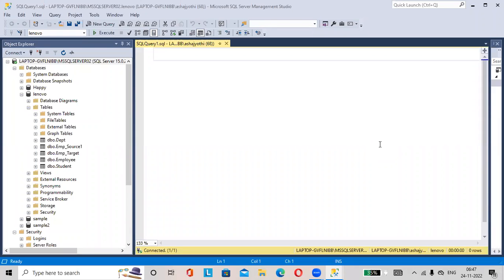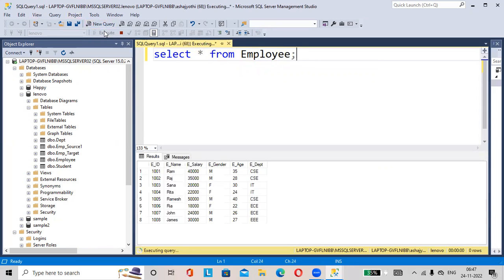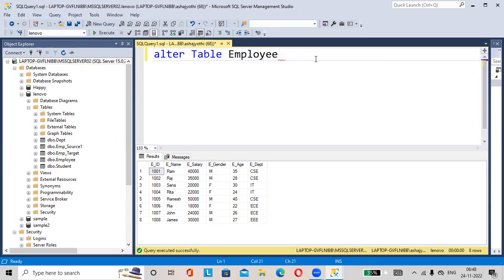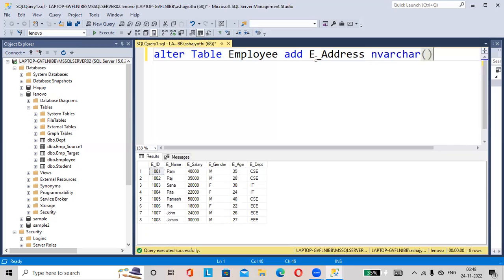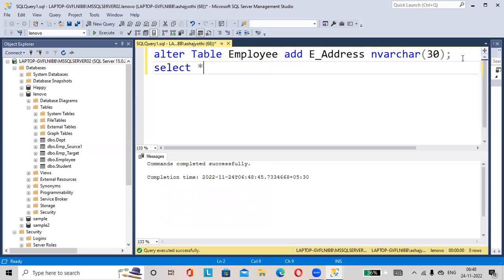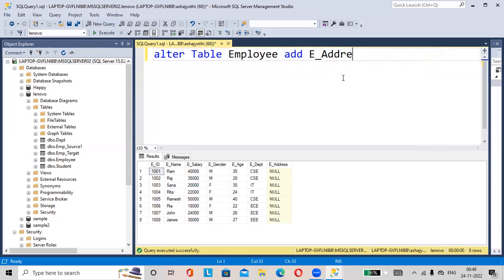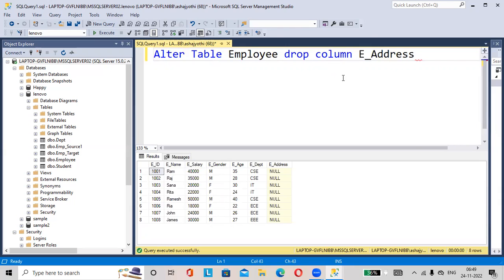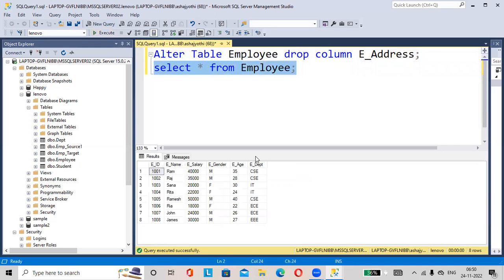How to Add and Drop a column to the existing Table in SQL Server